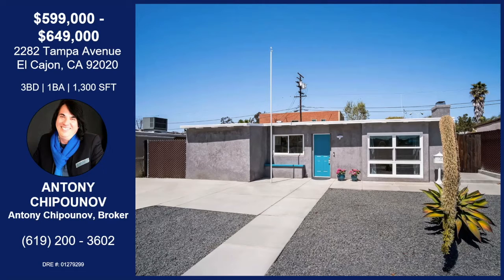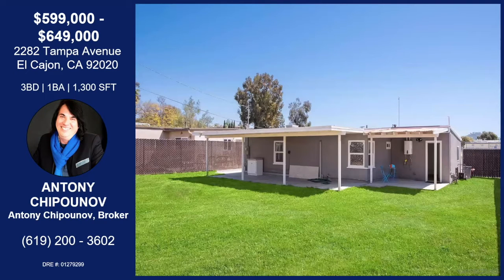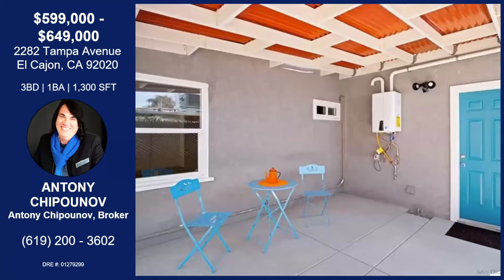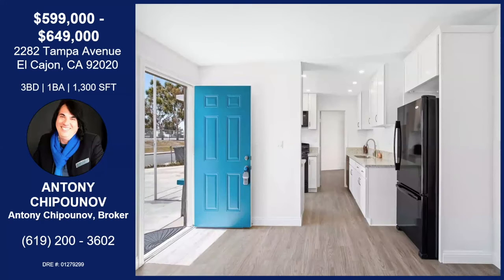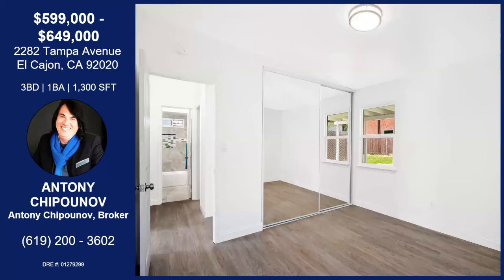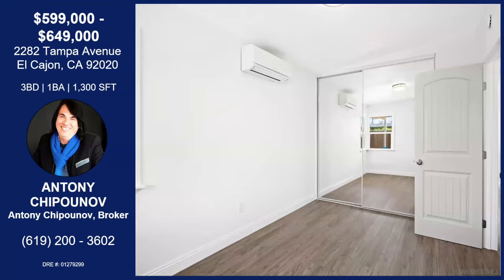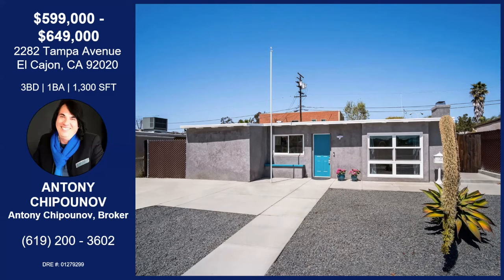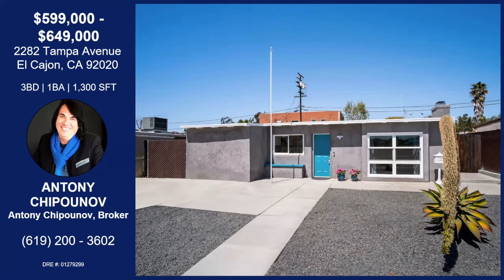2282 Tampa Avenue El Cajon, CA 92020 with Antony Chipounov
2282 Tampa Avenue El Cajon, CA 92020 with Antony Chipounov